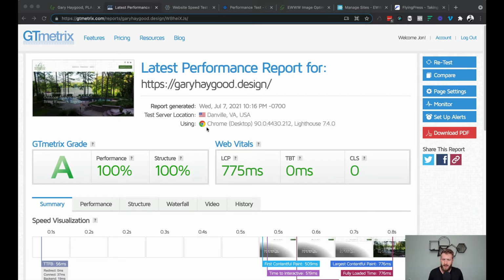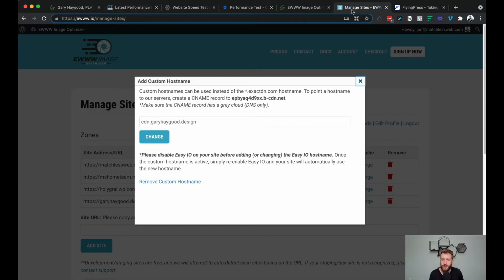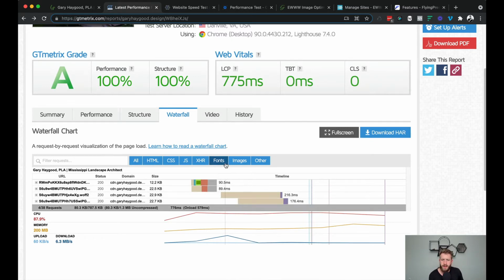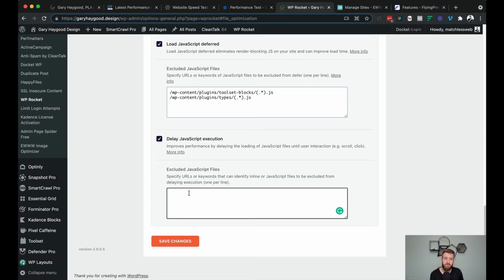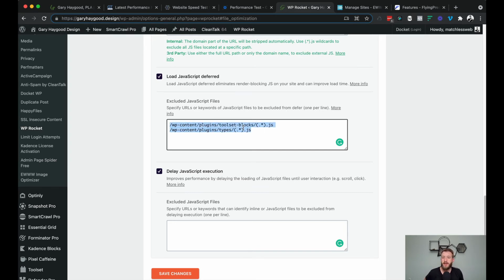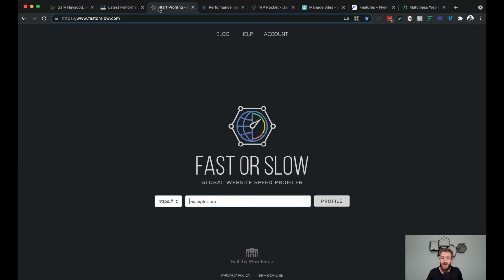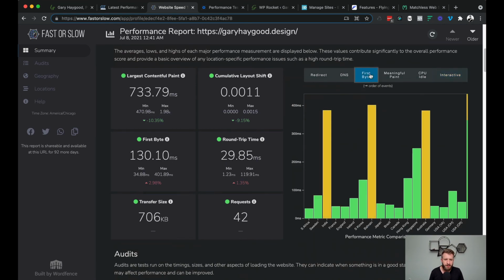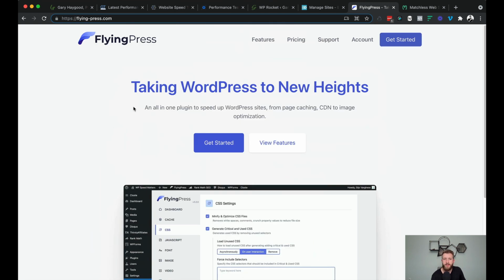WP Rocket 3.9.0.5 Delay JavaScript is AMAZING - Holy Grail WordPress Site Speed Course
This is a FREE module in The "Holy Grail" WordPress Site Speed Course.

Get on the interest list here and I'll send you a few emails ahead of launch:

You'll need the WP Rocket and Perfmatters plugins to follow along with the course and learn to dial in your own "Holy Grail" WordPress site speed configuration.

You'll also need a FREE Cloudflare account because we're going to use Cloudflare's nameservers for our DNS records and, if applicable to your website(s), Page Rules for Edge caching worldwide.